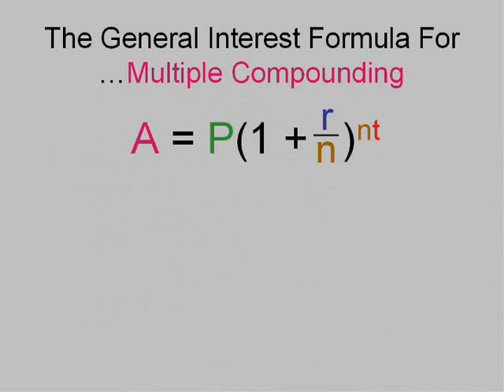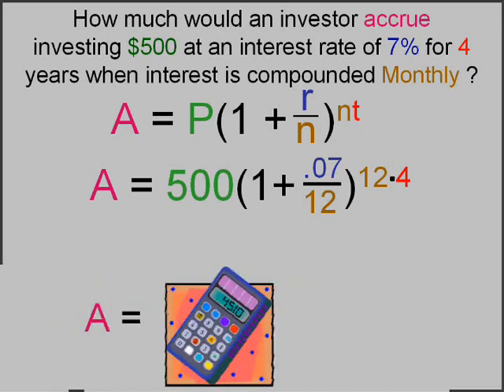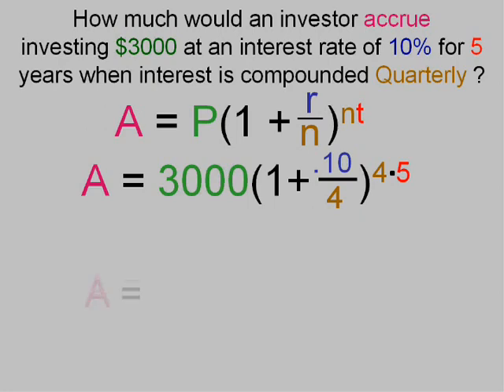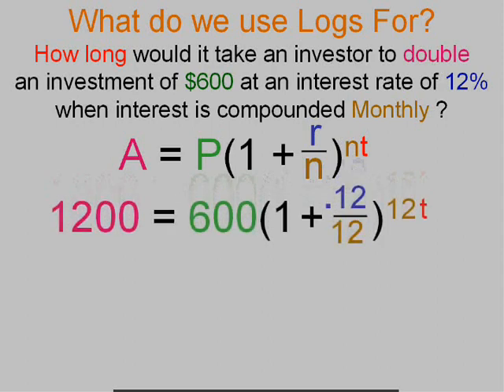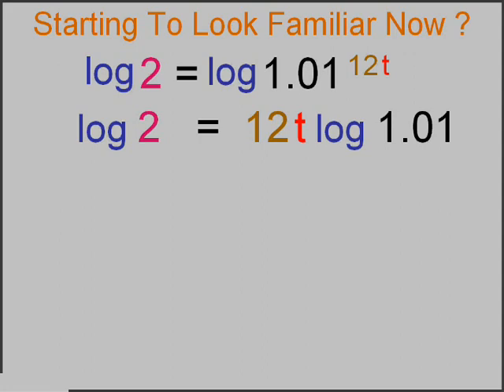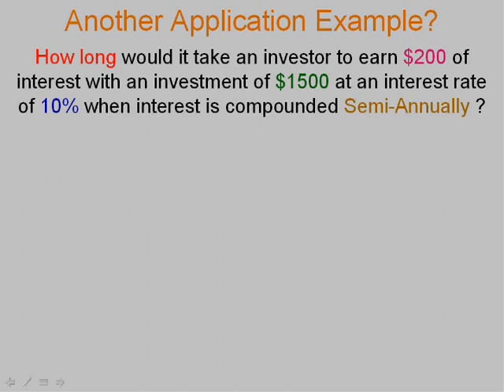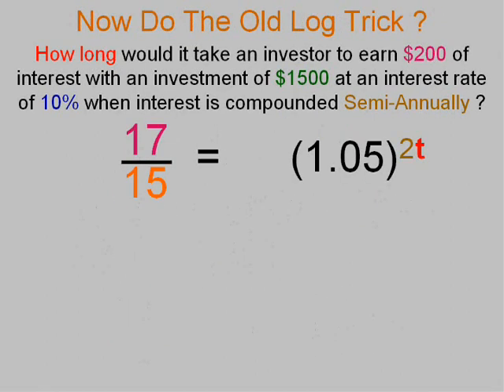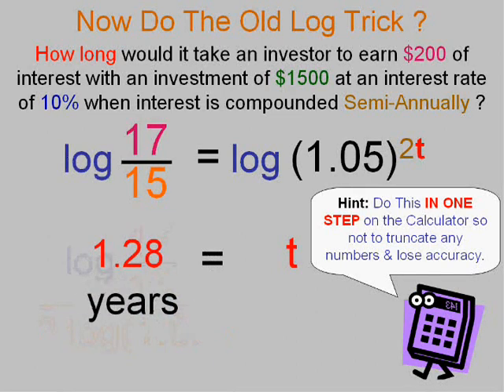Logarithm Applications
MA101